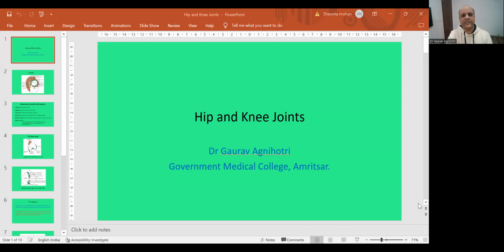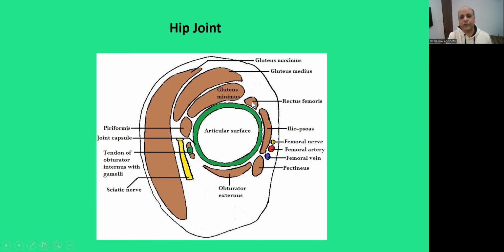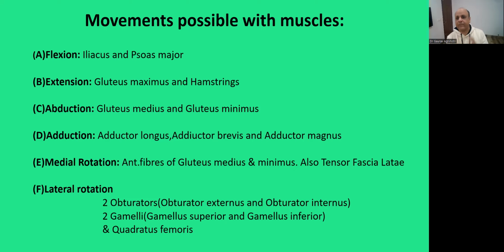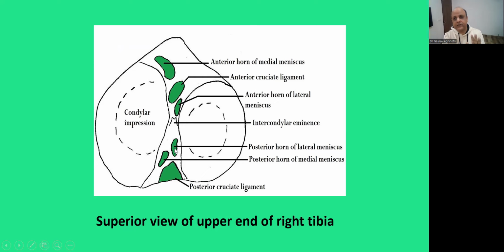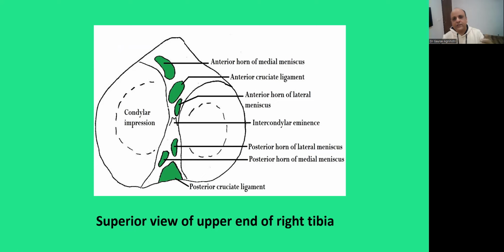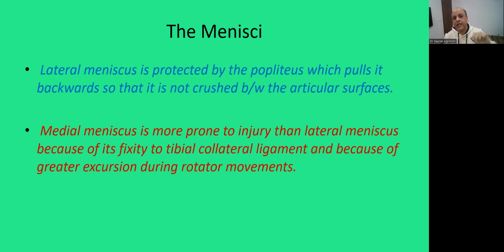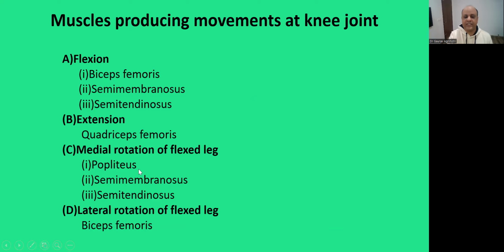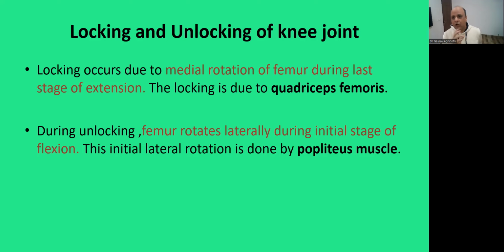Hip and Knee Joints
Type of Joint, Muscles, Movements, Flexion ,Extension, Abduction, Adduction, Medial Rotation, Lateral Rotation, Relations, Arrangement of structures in intercondylar area of Tibia, Menisci of Knee Joint, Locking and Unlocking of Knee Joint.